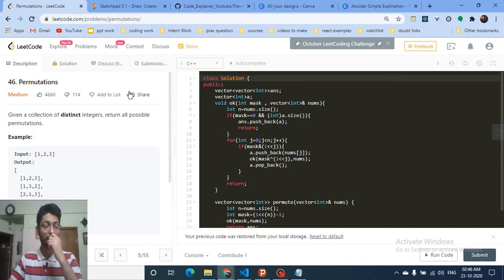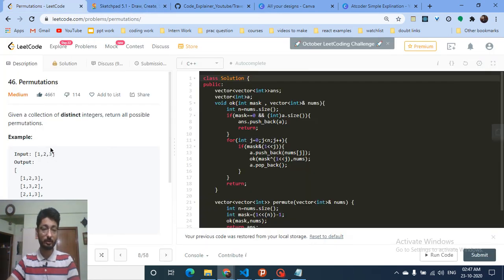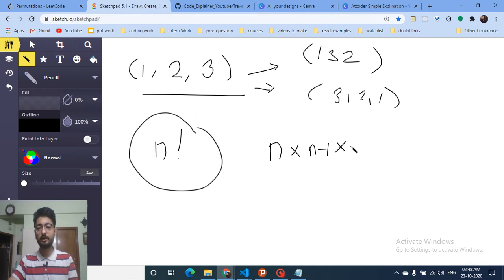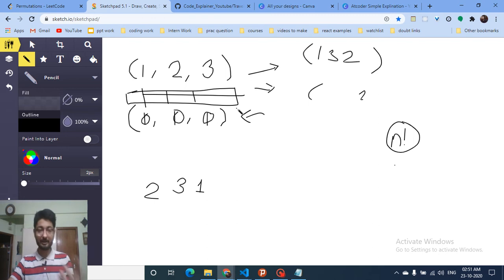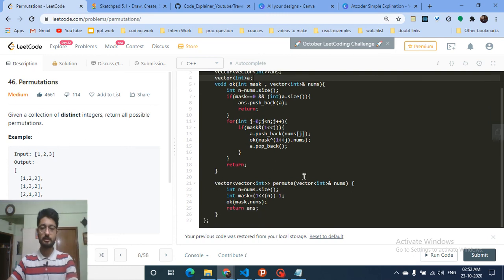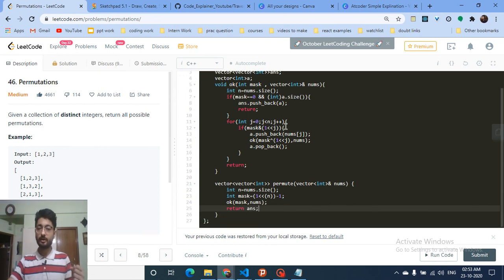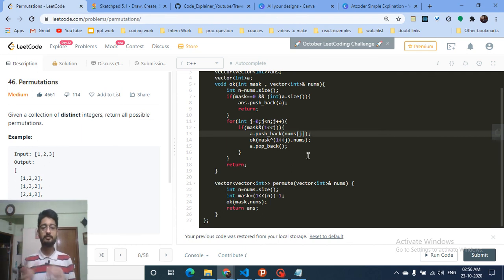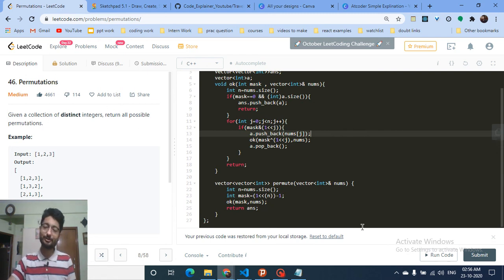46. Permutations | Backtracking Series | INTERVIEW PROBLEM| LEETCODE